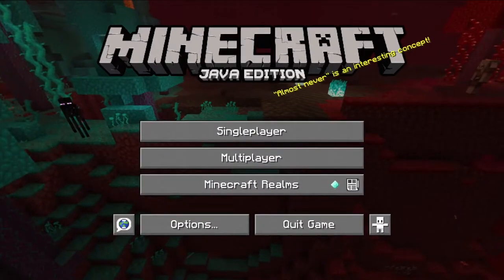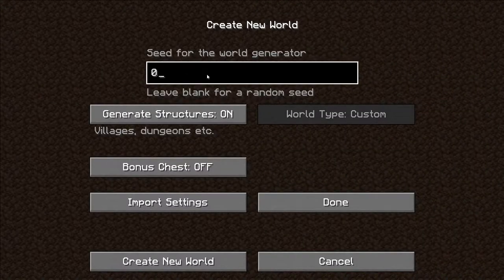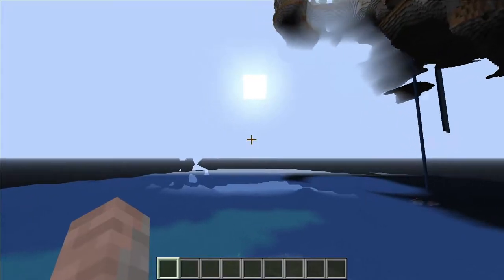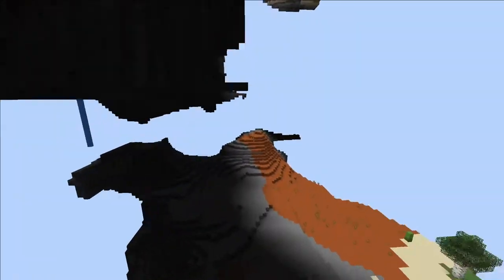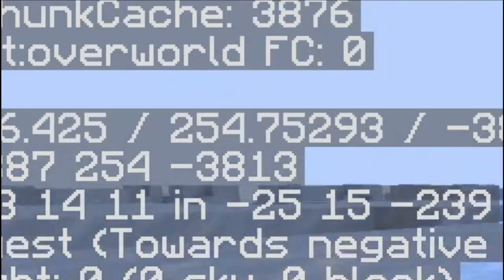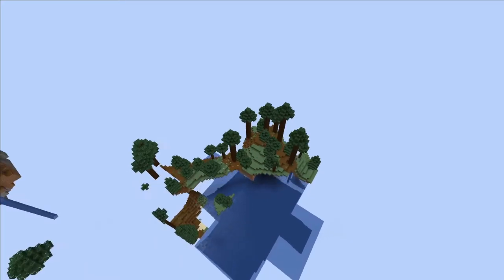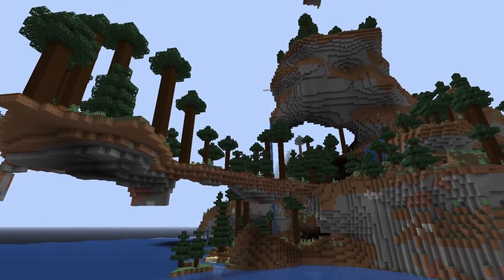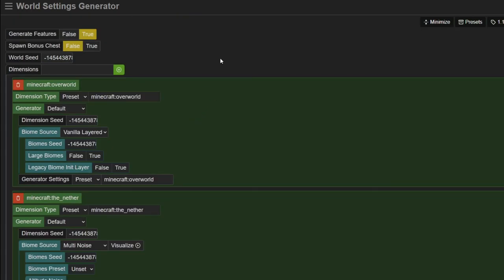Minecraft but it's INSANE...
$10 to the first person that beats the game like this.